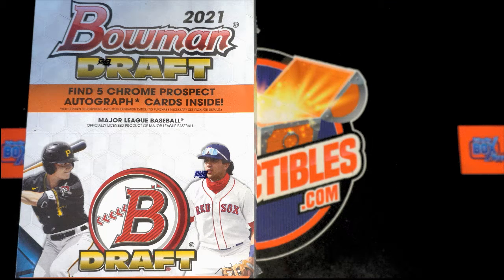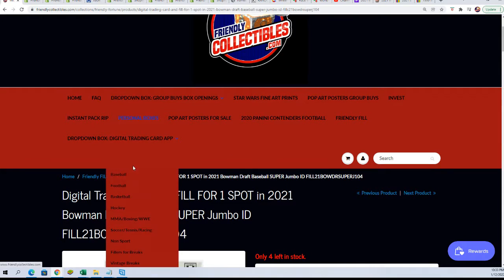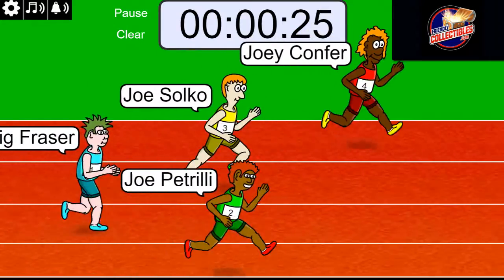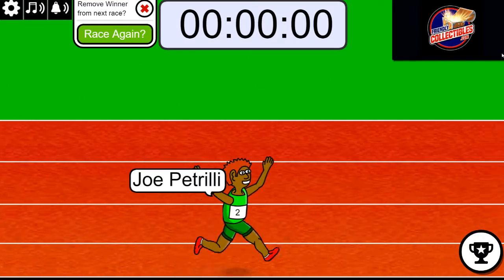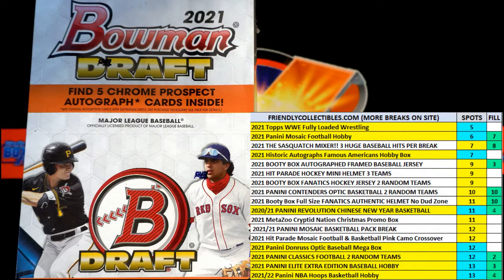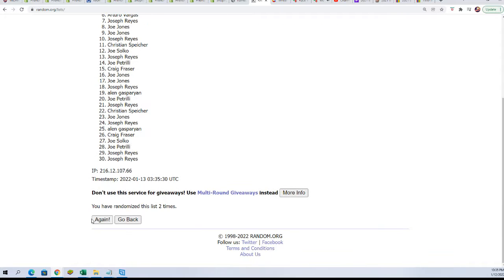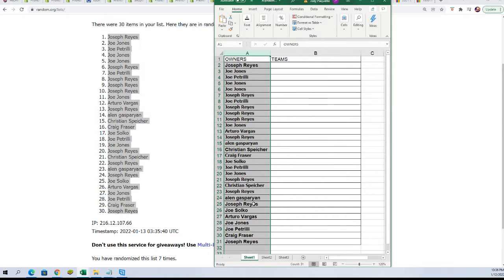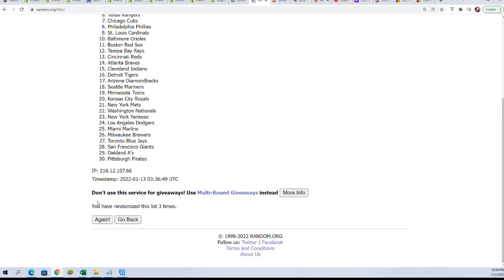2021 Bowman Draft Baseball SUPER Jumbo ID 21BOWDRSUPERJ103